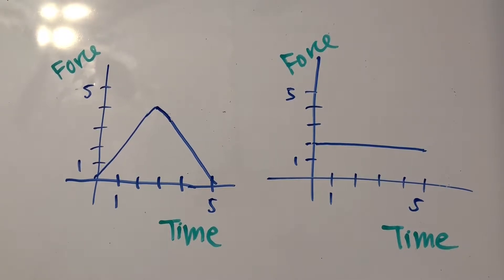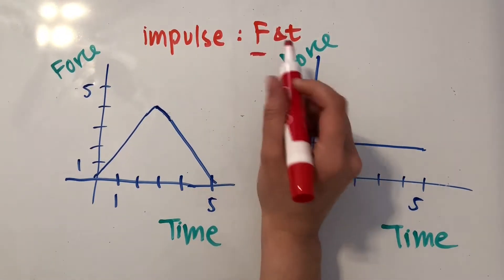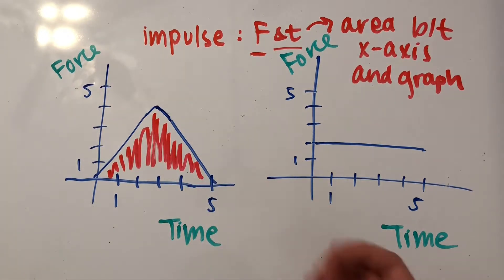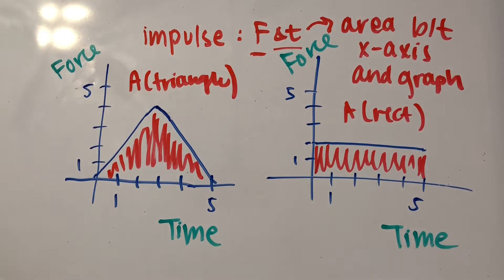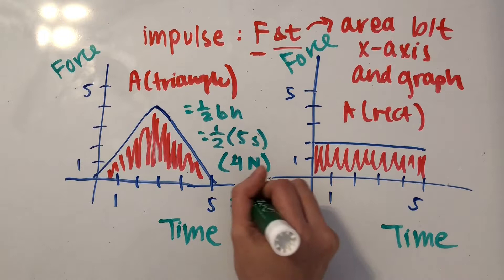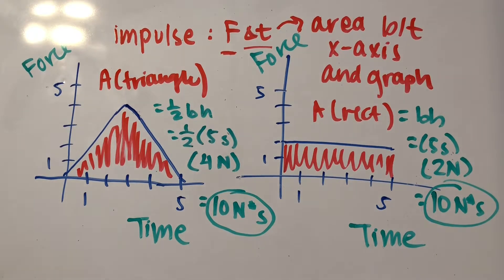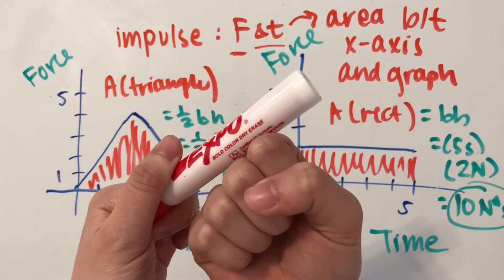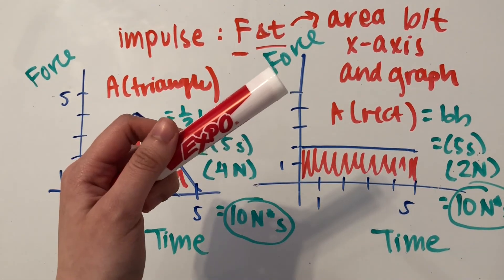Force v. Time Graphs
A tutorial on force v. time graphs that can be applied to AP Physics and other physics courses.